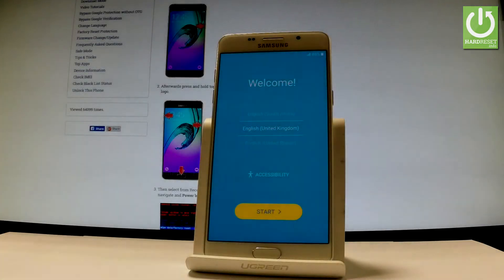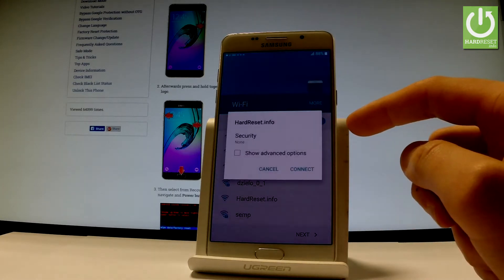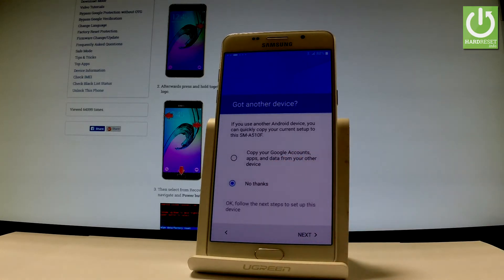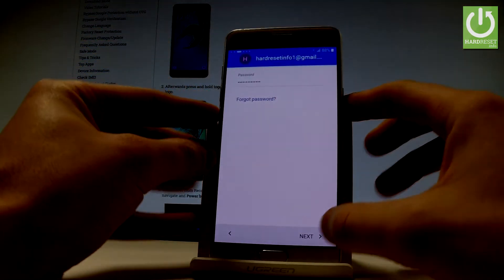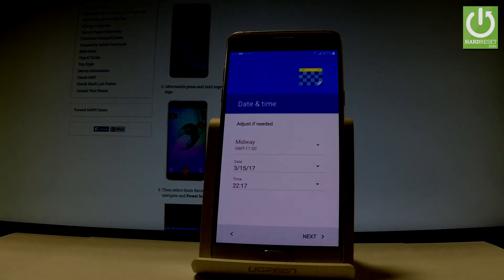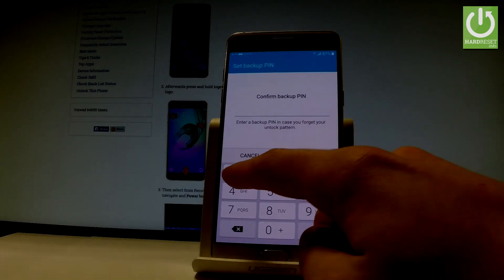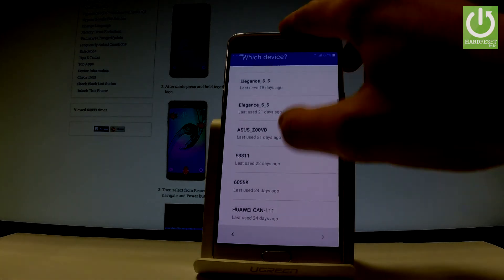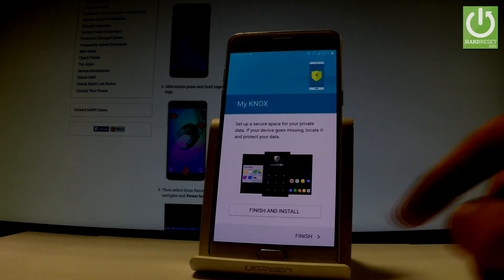How to Set Up SAMSUNG Galaxy A5 (2016) - Beginner's Guide / Activation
How to Set Up SAMSUNG Galaxy A5 (2016)? How to Activate SAMSUNG Galaxy A5 (2016)? How to go through the initialization process on SAMSUNG Galaxy A5 (2016)?

Watch the tutorial to check how to activate the SAMSUNG Galaxy A5 (2016).